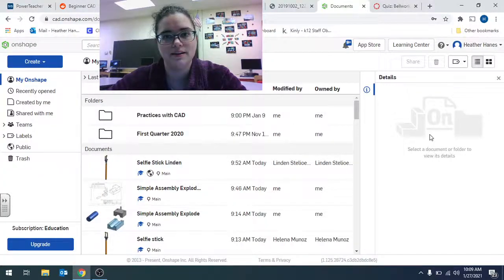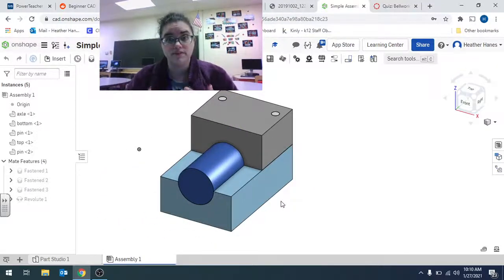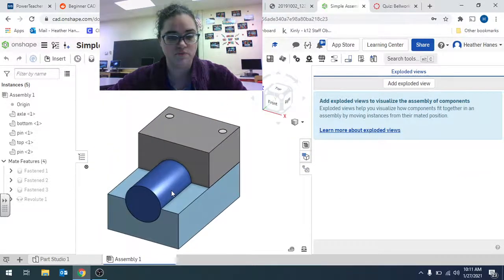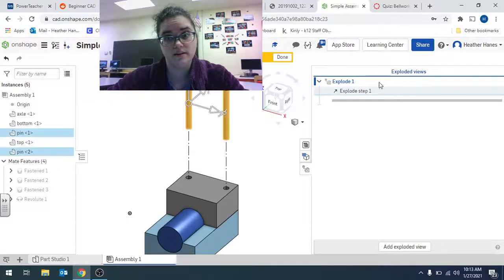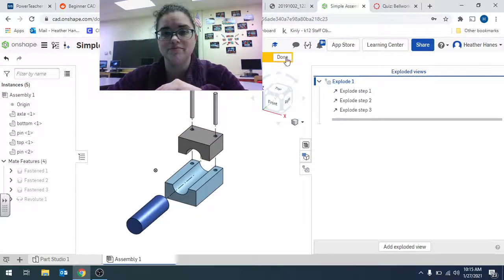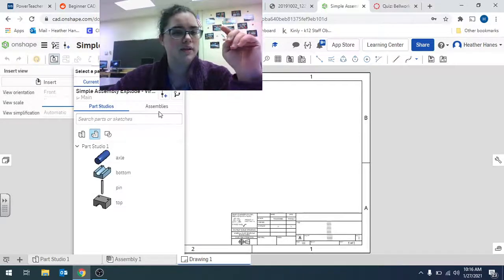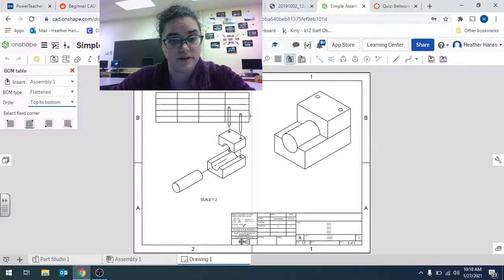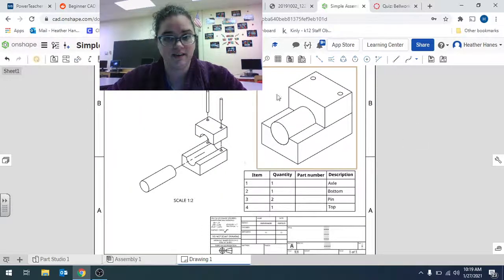2 1 4 Document Assembly